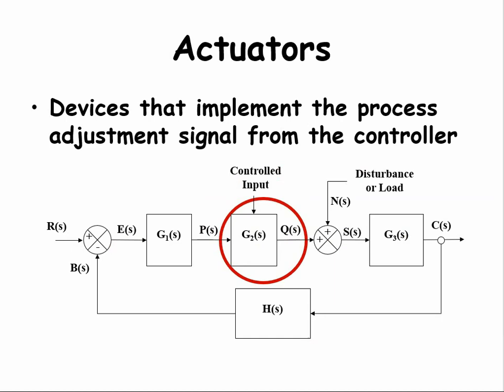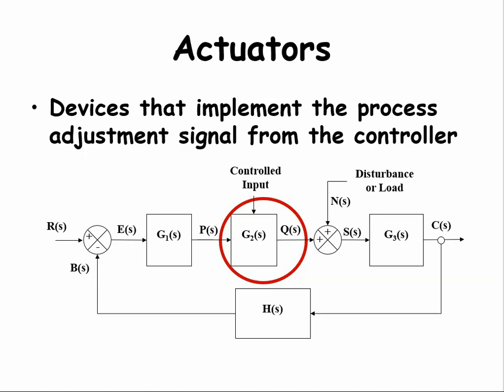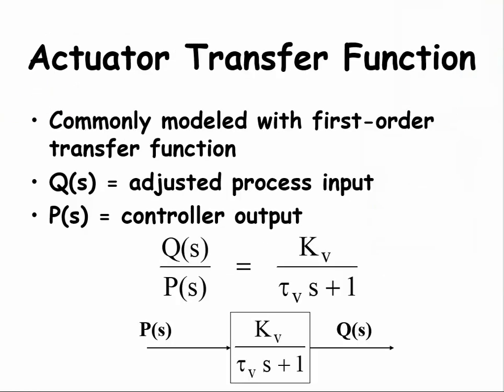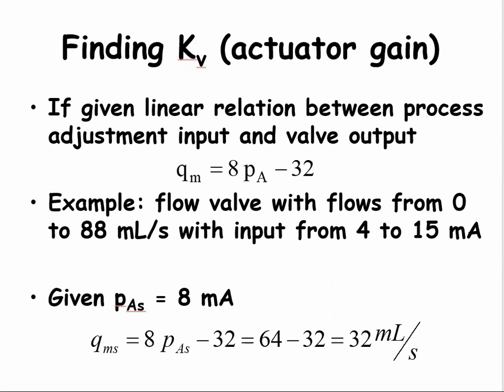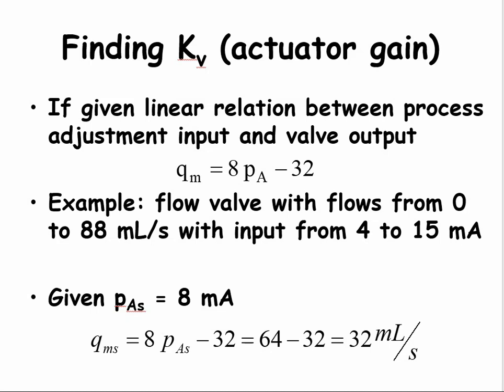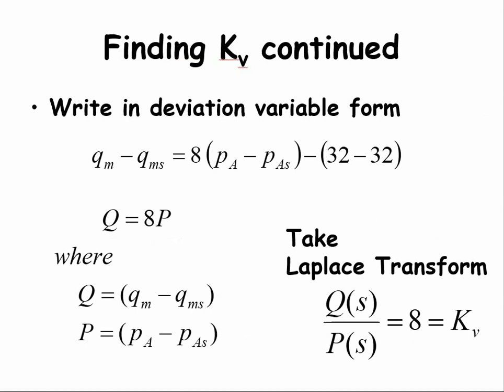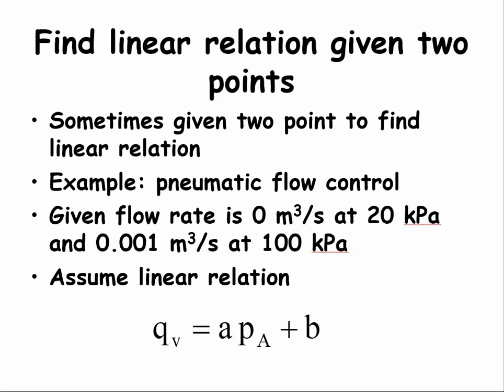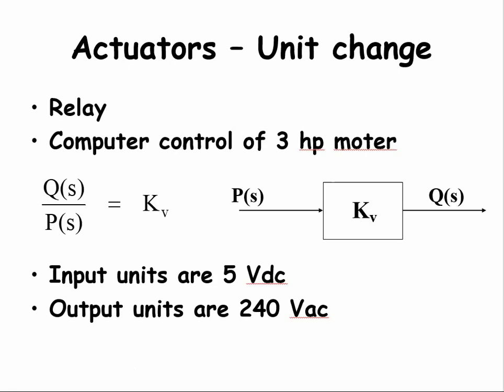Lect 14 Sect 1 JL 2020